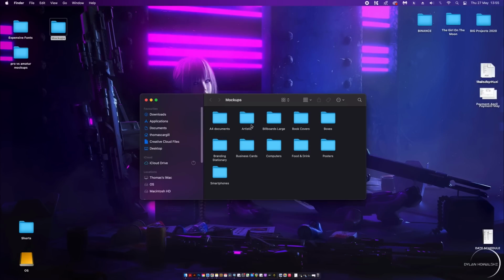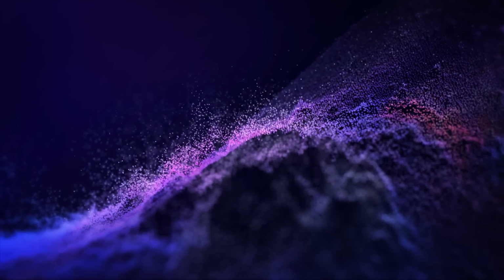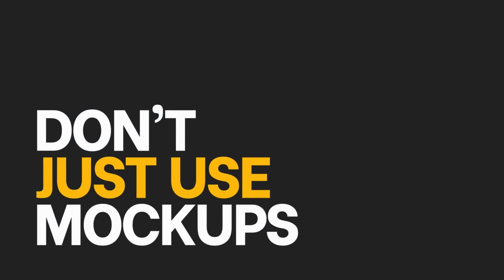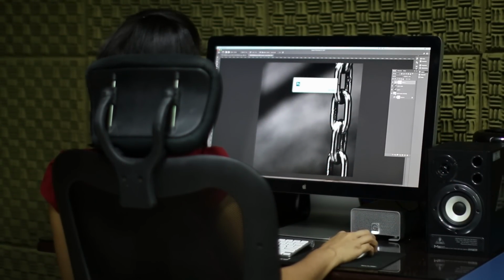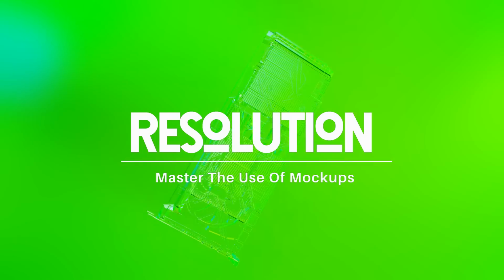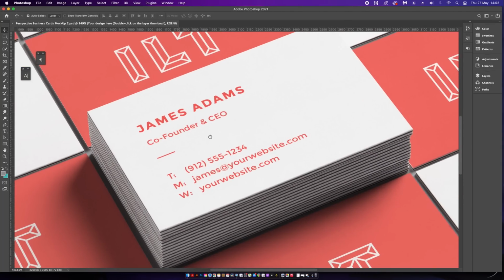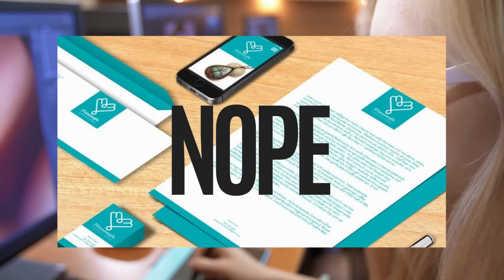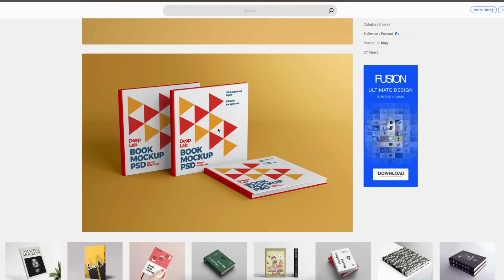PRO Vs AM MOCKUPS! (Best Way To Use Mockups)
What is the best way to use mockups as a graphic designer? Todays pro vs amateur video shows you the top tips for downloading and using PSD mockups as a graphic designer!

Mockups can be a very useful tool for us designers, and they allow us to professionally present our work to clients. After watching this short but sweet pro vs am video, I think you will have at least taken one thing away to use in your workflow, when using PSD mockups for your graphic design projects.
There are tons of places to download mockups for free, and I will list some below, but like I said in the video, it's best to have many ready and waiting, already downloaded on your computer and ready to use.

If you found todays pro vs am video on mockups by Satori Graphics enjoyable or useful, let me know in the comments section and drop a like on your way out.